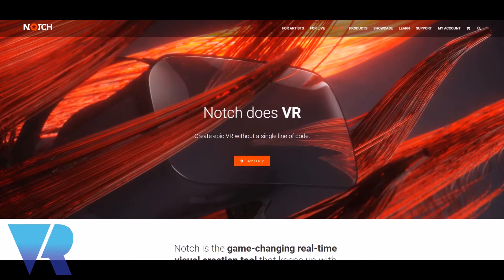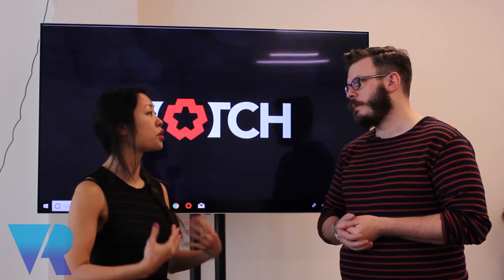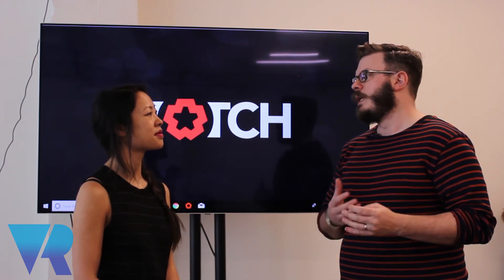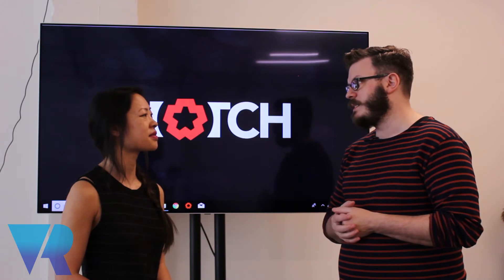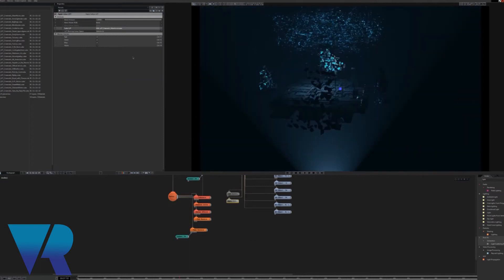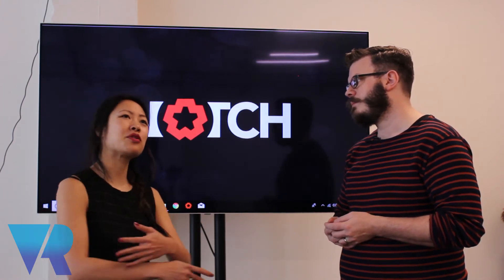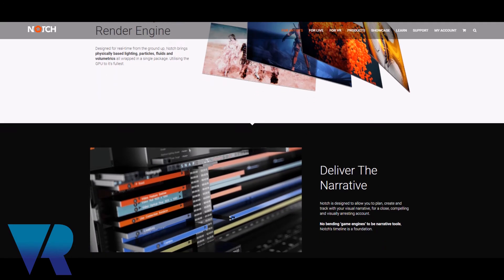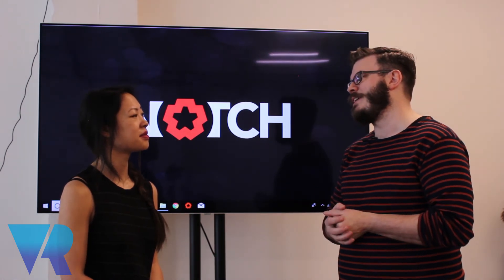Notch: Mark Jennings on Simplified Workflow for VR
Using one tool to build everything, Mark Jennings discusses how Notch offers a unique and easy way to create VR without coding.